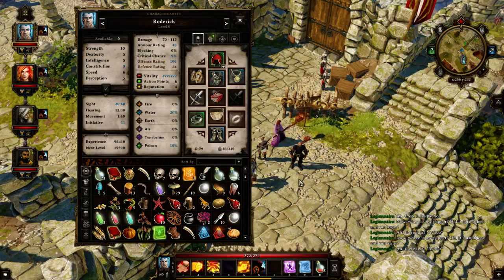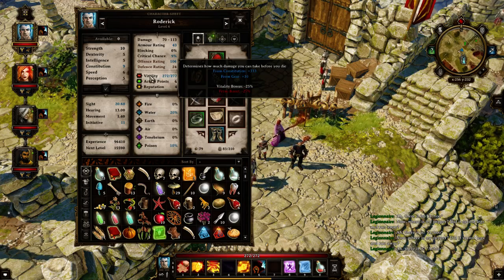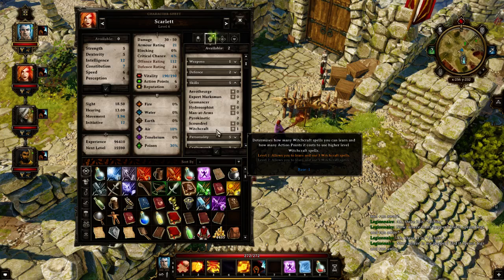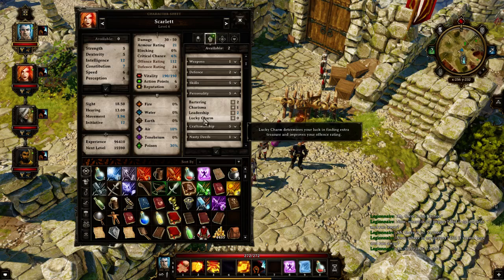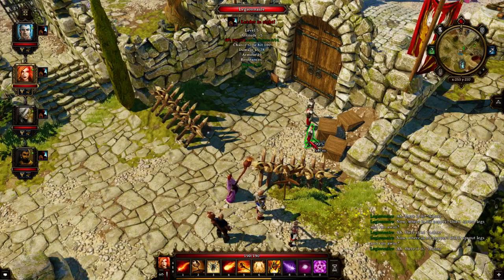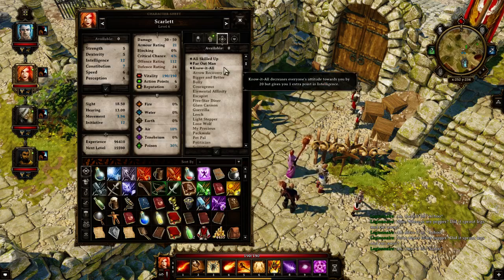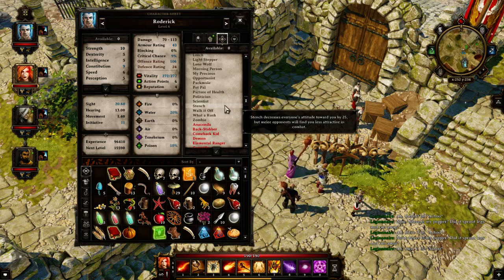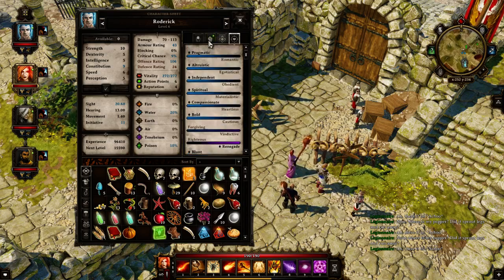Divinity Original Sin Character Stats Guide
● Personal Rating: ★★★★✫
● Complete review once I finish the game!
● About the Game: Gather your party and get ready for a new, back-to-the-roots RPG adventure! Discuss your decisions with companions; fight foes in turn-based combat; explore an open world and interact with everything and everyone you see. Join up with a friend to play online in co-op and make your own adventures with the powerful RPG toolkit.